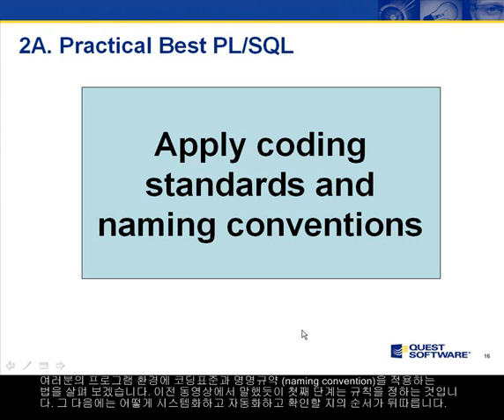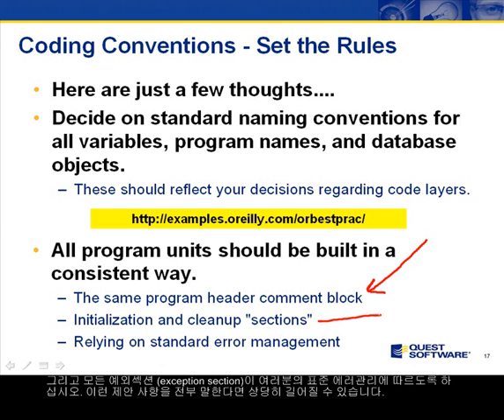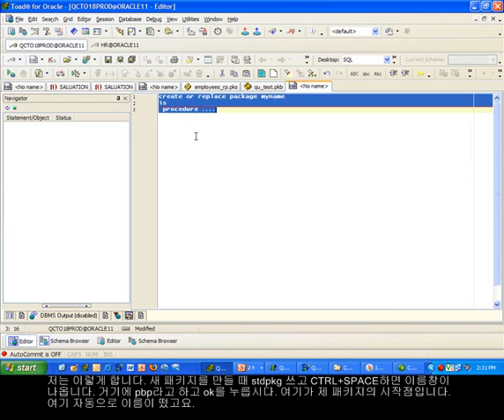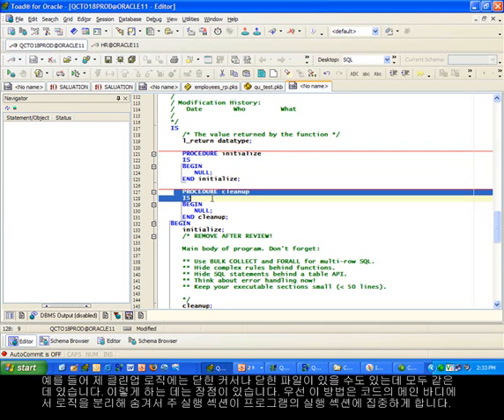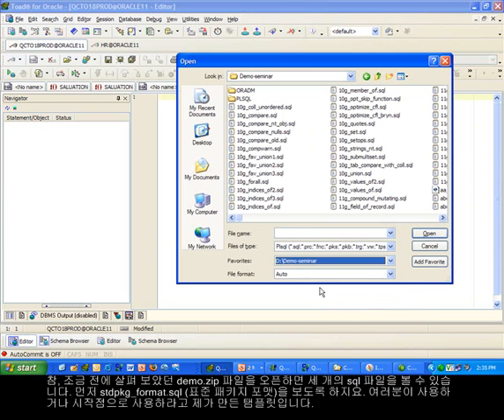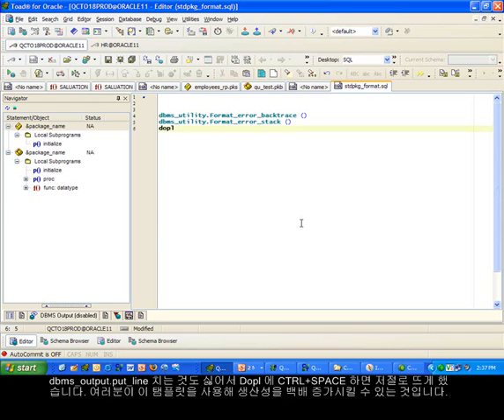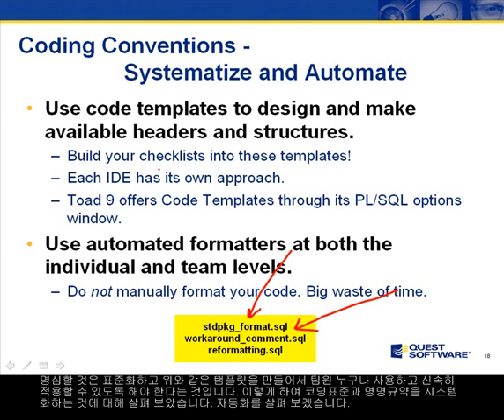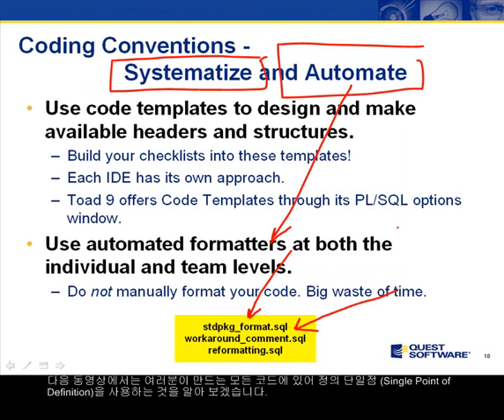제23강좌 코딩표준과 명명규약을 적용하는 법